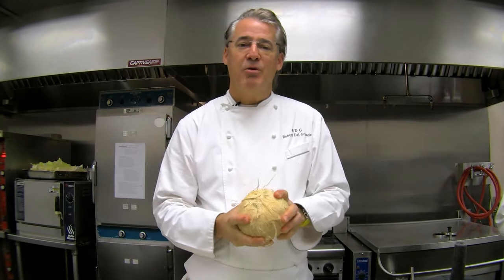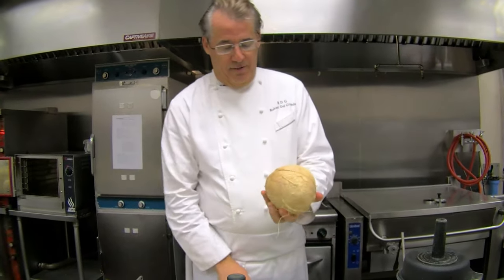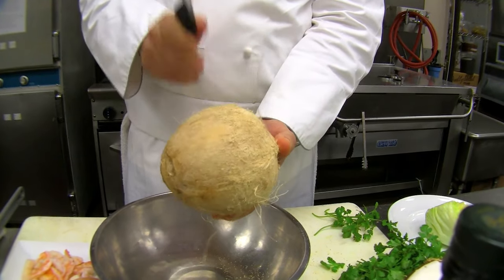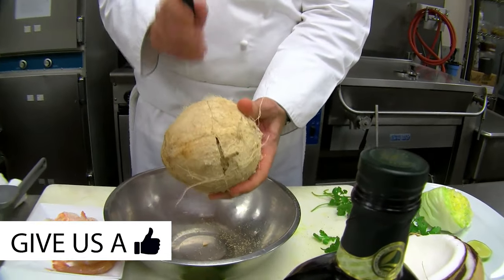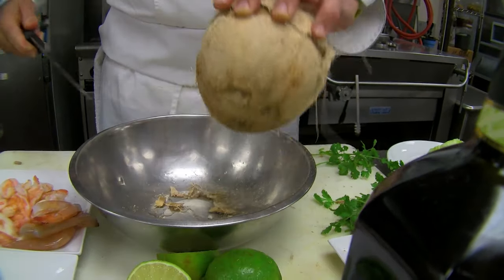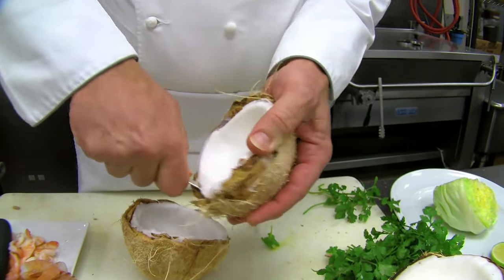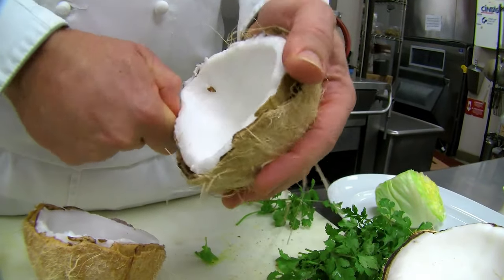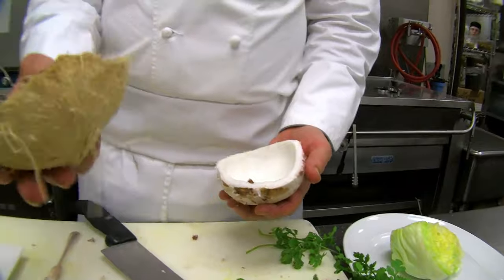How to Crack Open a Coconut by Master Chef Robert Del Grande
Master Chef Robert Del Grande teaches us how to open a coconut easily at home with an item that everyone has in their kitchen. This DIY method show you how to open coconut without tools.

Learn how to remove the tasty coconut juice or coconut milk.

Learn also how to open coconut and move the fresh coconut meat from the coconut shells with these life hacks from the OPT FOOD network of cooking videos.

Use it to make a serving bowl or research coconut shell craft ideas.

Many people are searching for how to crack a coconut or how to cut a coconut. Cracking coconuts or coconut cutting, regardless of your coconut cutting skills is not the easiest way. If you are looking for how to open a young coconut, which is popular for raw vegan food, vegetarian recipes, keto diet, paleo diet, paleo recipes, plant based diet and vegan recipes, that requires a different method which we will show in another video. Young coconuts have what is referred to as coconut water.

If you are getting the fresh fruits from palm trees or a coconut tree you will need to learn how to how to husk a coconut.

James Beard Award Winning Master Chef Robert Del Grande is known and respected throughout the World. He appeared with Julia Child on her cooking shows in the 1980's.

Please visit Chef Robert at his acclaimed The Annie Cafe & Bar in Houston.